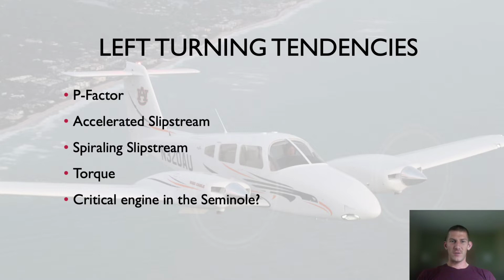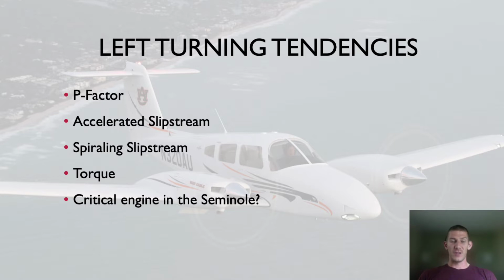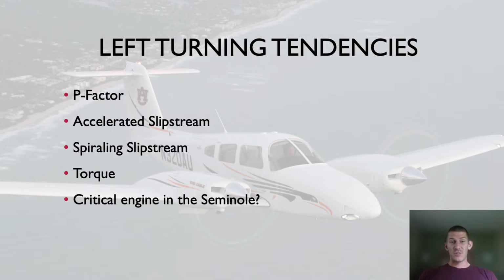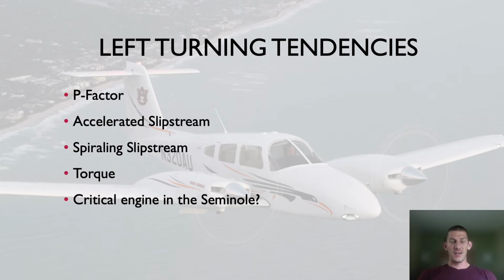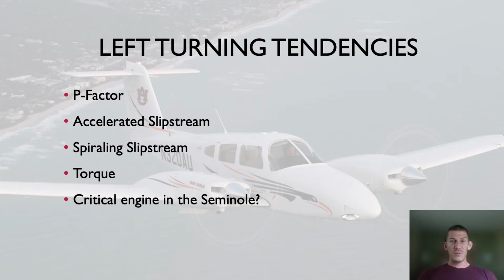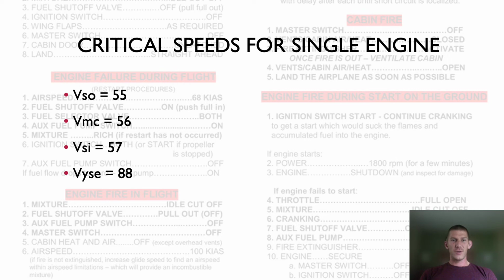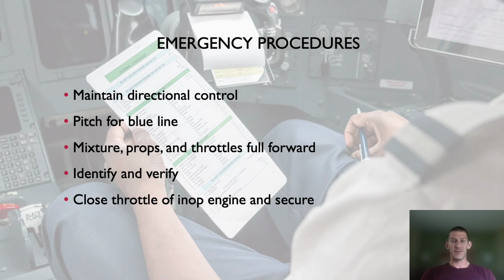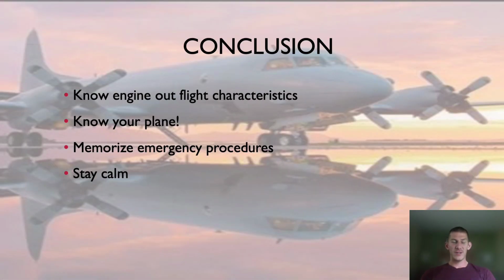Brad Walter Week 6 Flight Scenario AVIA 430